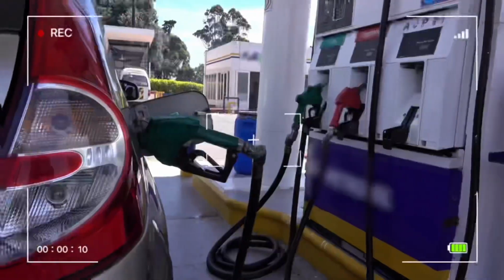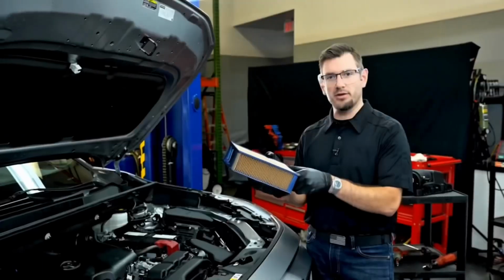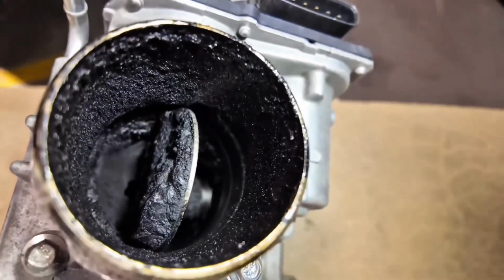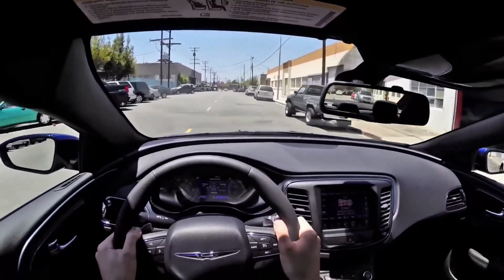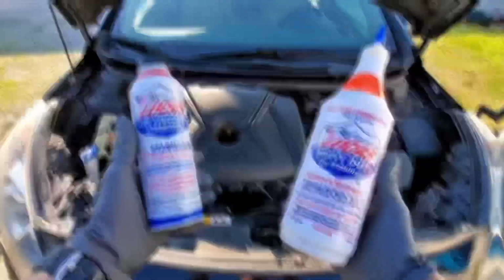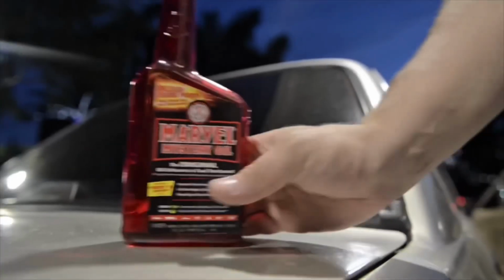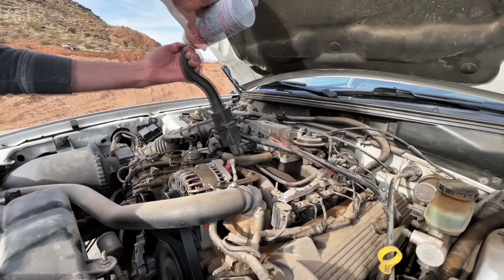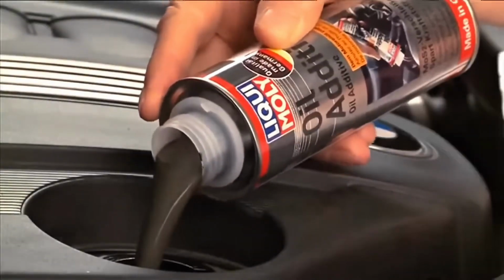10 Best Engine Additives! That Actually Work-[Mechanics Don’t Want You to Know]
Is your engine really running at its full potential? Or could the additive you’re using actually be doing more harm than good? In this video, we reveal the Top 10 Best Engine Additives of 2025 — products trusted by drivers, mechanics, and car enthusiasts worldwide.

From Liqui Moly MoS2’s friction-reducing technology to Sea Foam’s deep cleaning power, and from Lucas Oil Stabilizer to Chevron Techron Concentrate Plus, we break down what each additive does, why it matters, and which one is right for your car.

Whether you want better fuel economy, smoother cold starts, quieter operation, or longer engine life, this list has something for every driver.

🔥 Products covered in this video:
 1. Liqui Moly MoS2 Anti-Friction
 2. Sea Foam Motor Treatment
 3. Marvel Mystery Oil
 4. BG MOA (Motor Oil Additive)
 5. Lucas Oil Pure Synthetic Oil Stabilizer
 6. Royal Purple Max-Clean Fuel System Cleaner
 7. Rislone Engine Treatment
 8. Archoil AR9100 Friction Modifier
 9. STP High Mileage Oil Treatment
 10. Chevron Techron Concentrate Plus